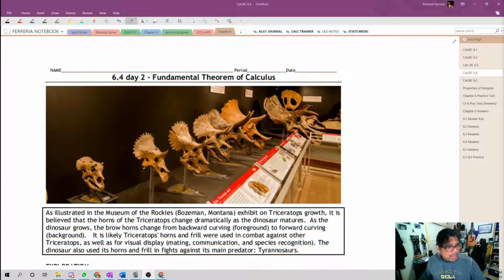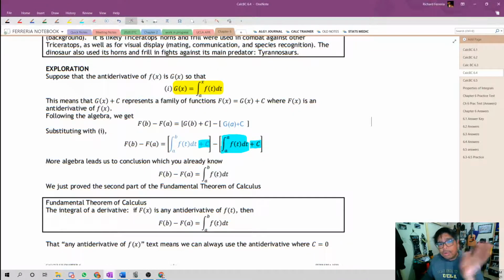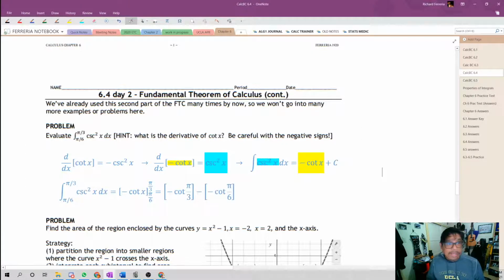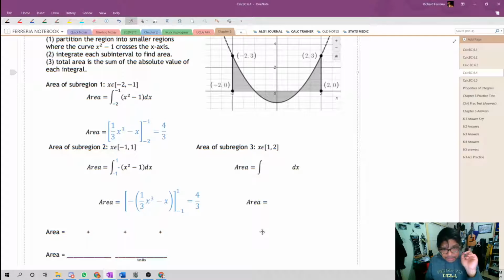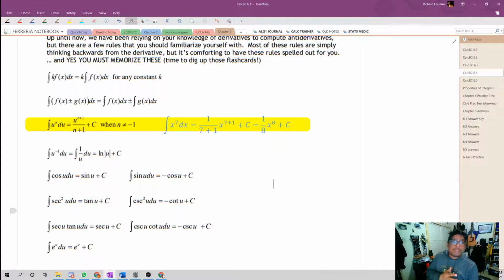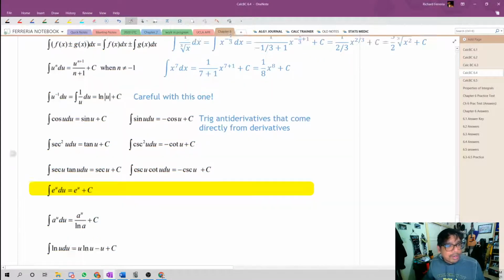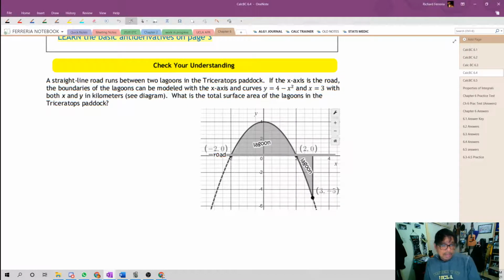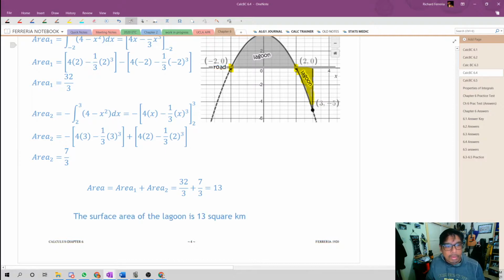Calculus Trainer 6.4 Day 2 - Fundamental Theorem of Calculus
Integral rules